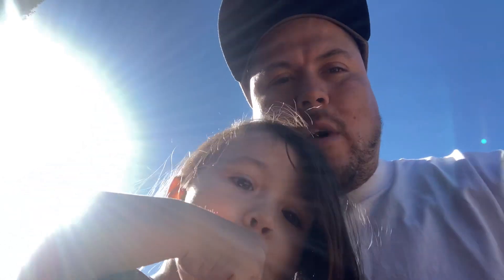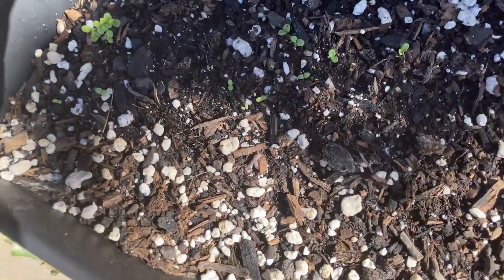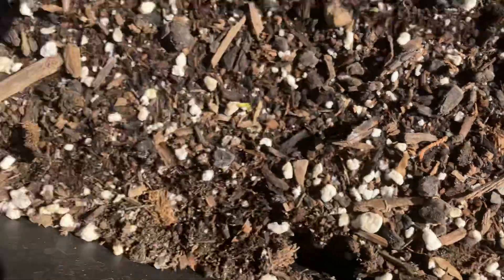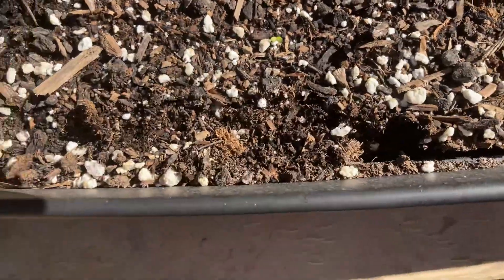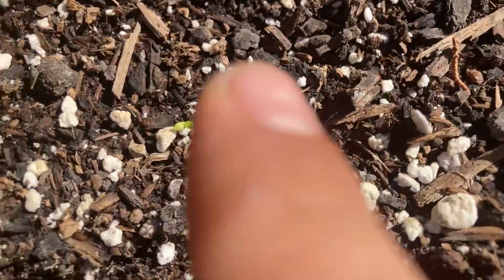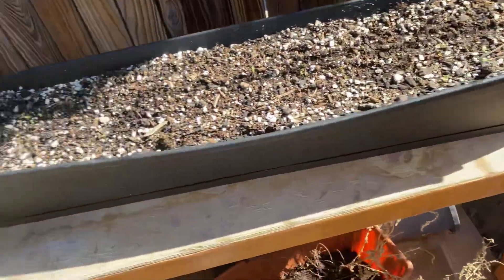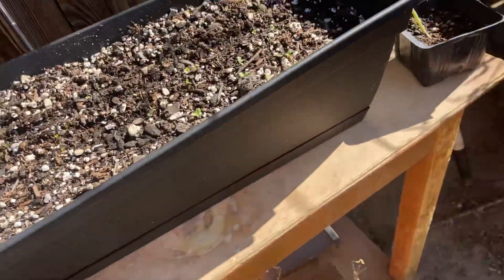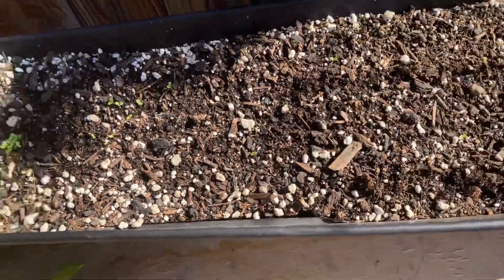How to grow lettuce from seed week 1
Getting sprouts